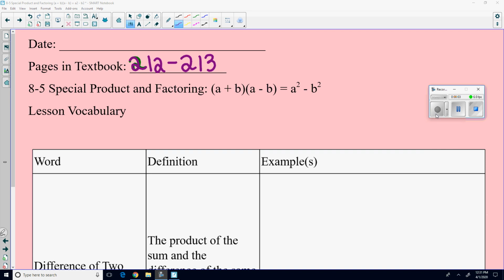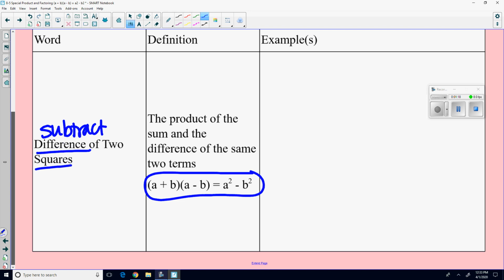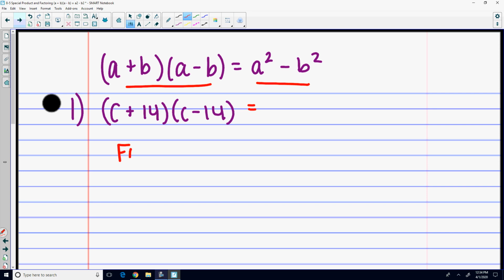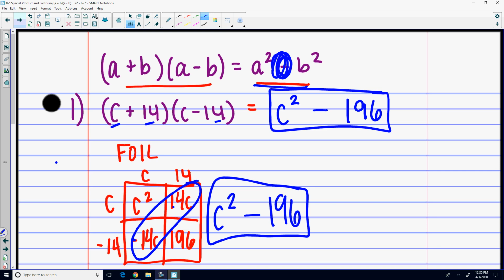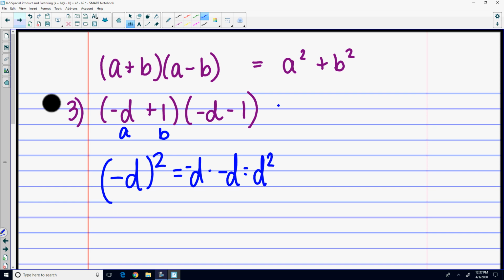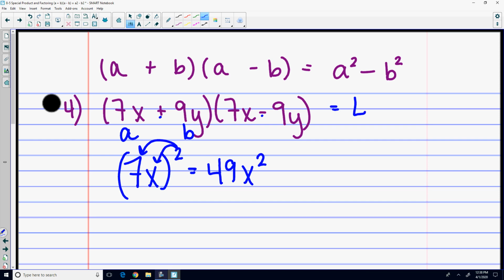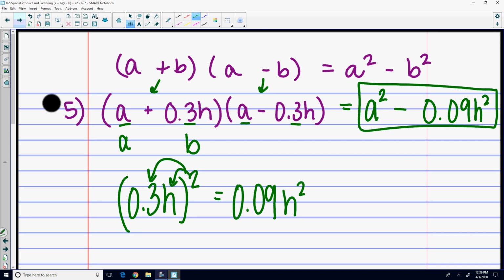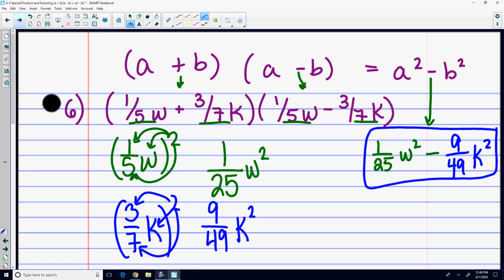8-5 Special Product and Factoring, a+ba b=a2 b2, First Lesson